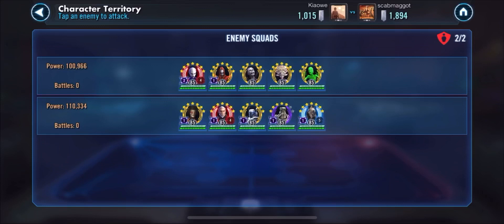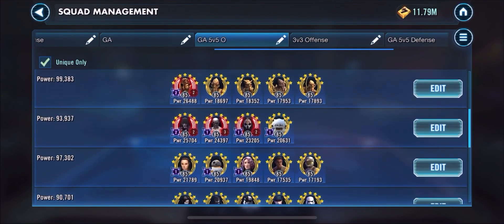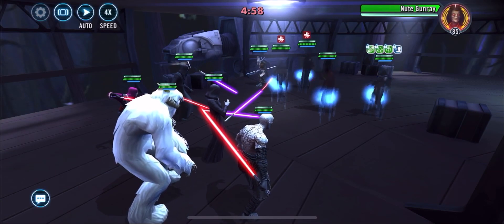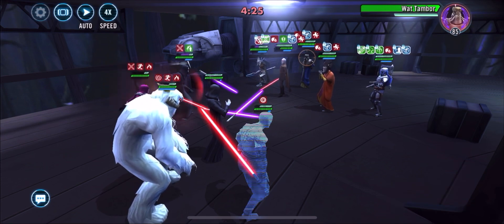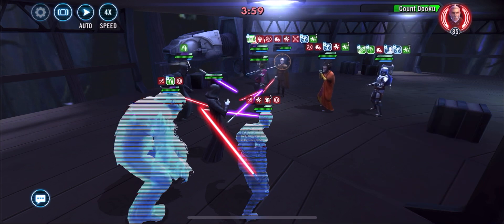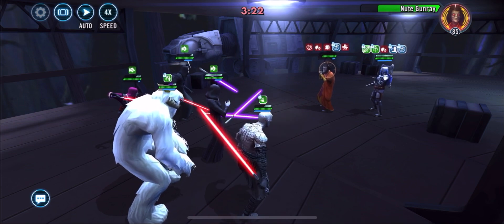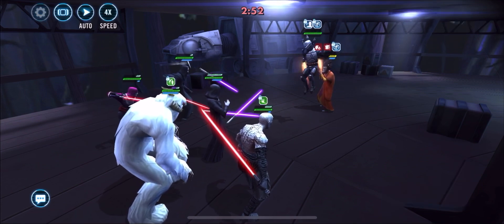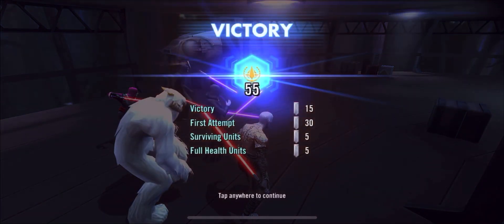Grand Arena - Traya, Sion, DN, Wampa & Visas take on Nute, Nest, Jango, Wat & Dooku - SWGOH